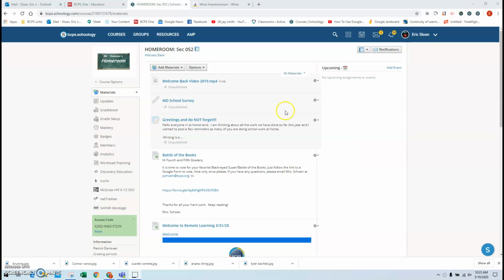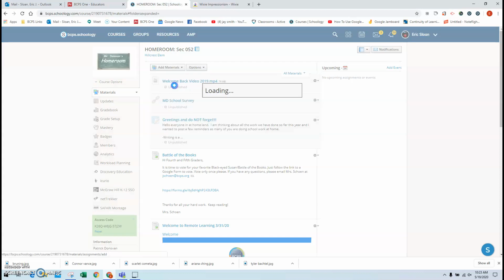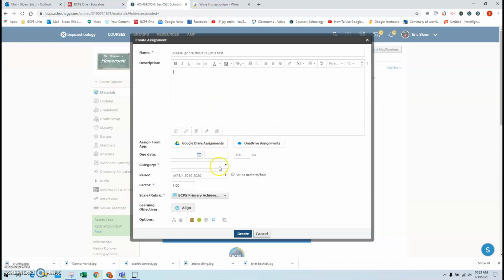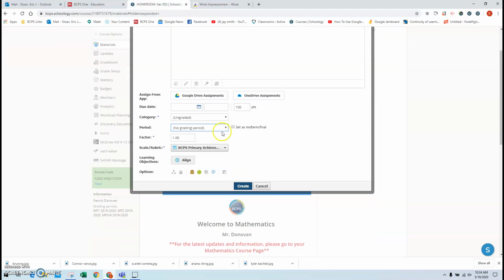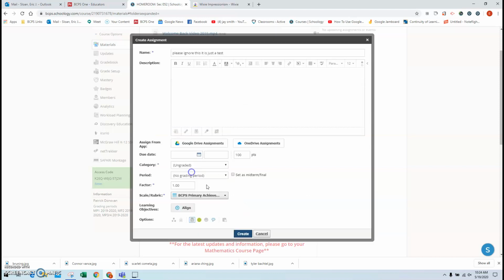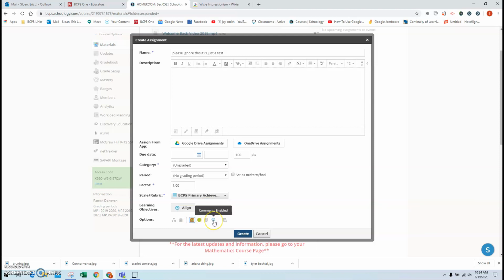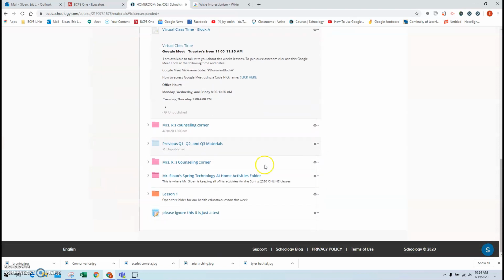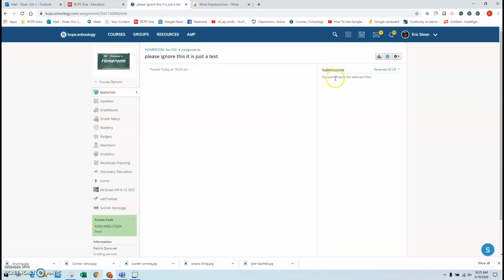How to create an assignment with a turn in feature